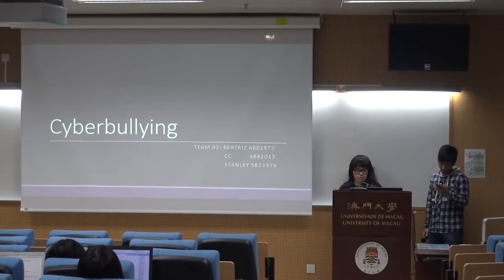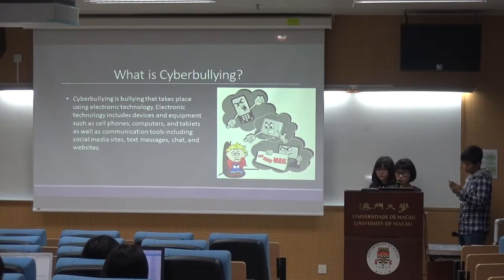CISG114 02 on 2014NOV17 Day 25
Class Video for CISG114 02 on 2014NOV17 Day 25